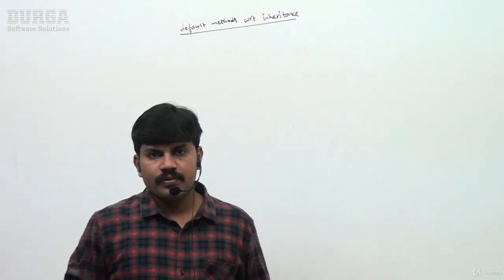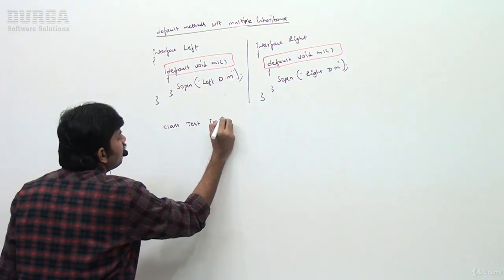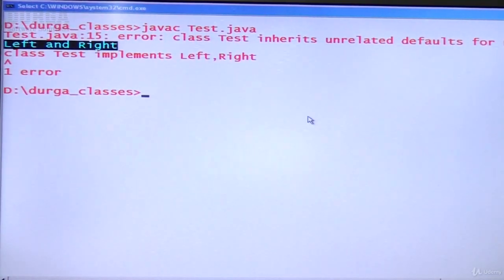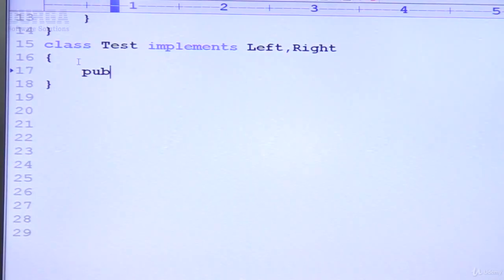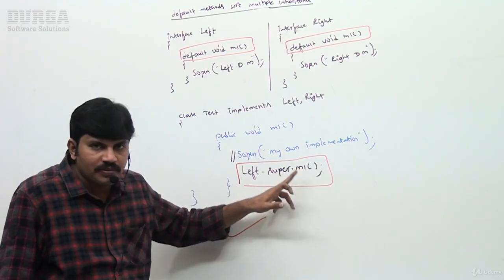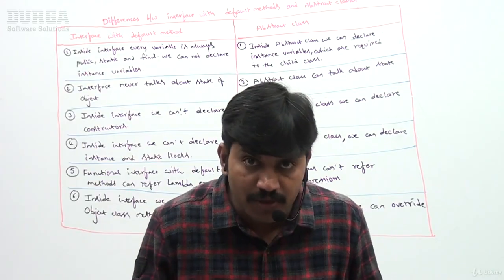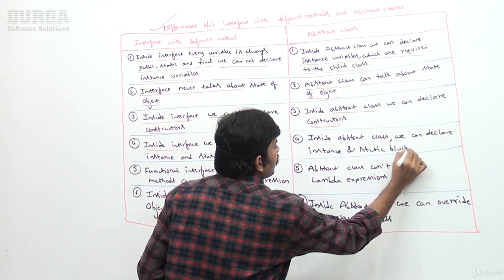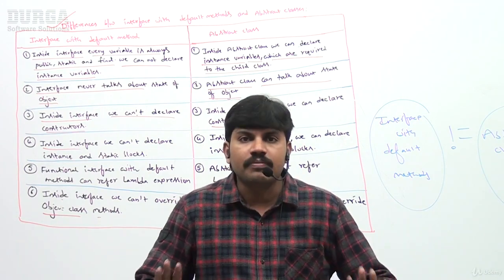25 Difference between interface with default method and abstract class